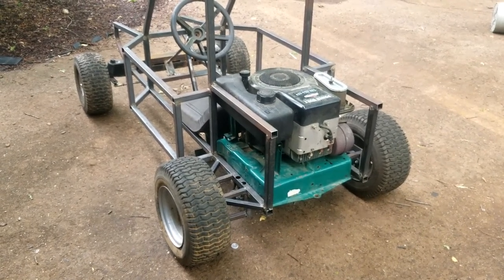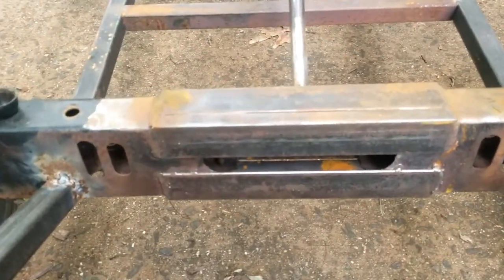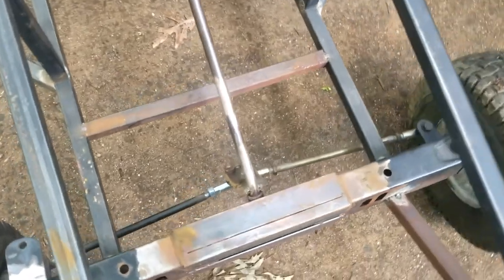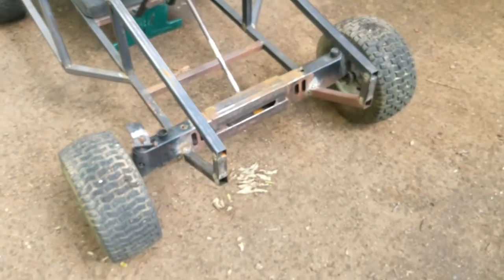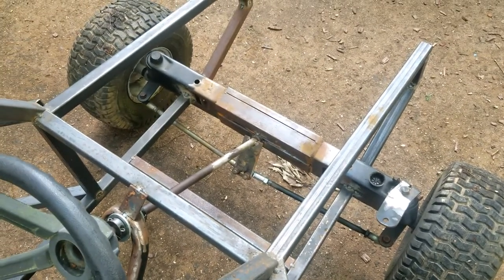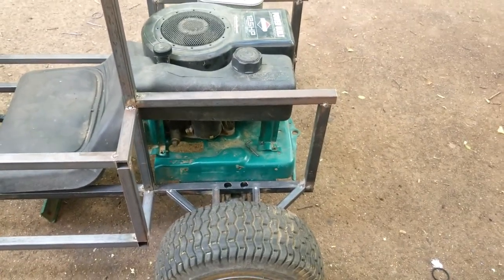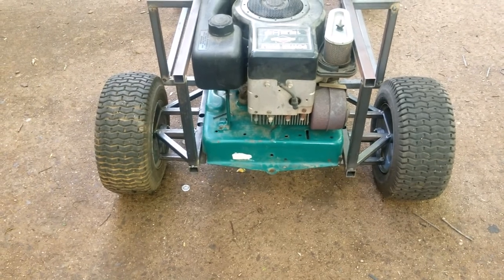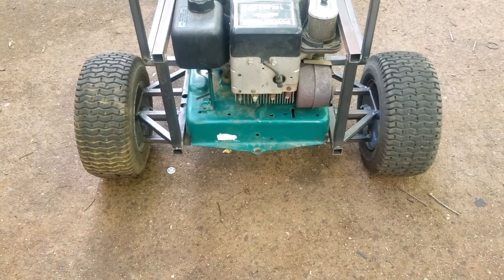5sp Manual Go Kart using Lawn Tractor Parts.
This is an update vid from the first video in this playlist.  The is the latest evolution of what was supposed to be a simple go kart conversion from a Murray rear engine riding lawn mower.  This project is now sporting a 12.5HP Briggs motor and a 5spd manual trans-axle wrapped in a custom built steel frame!   As mentioned in the video, 90% of the parts are from various lawn tractor carcasses I have laying around!